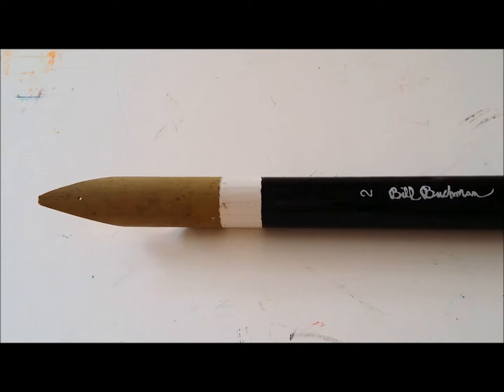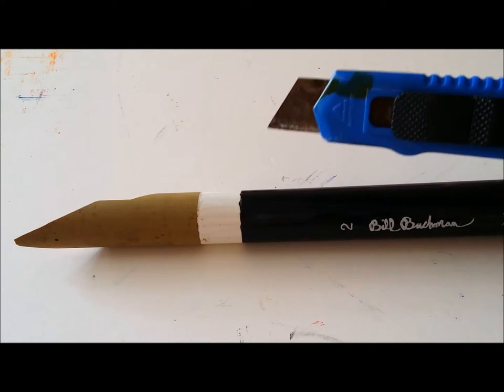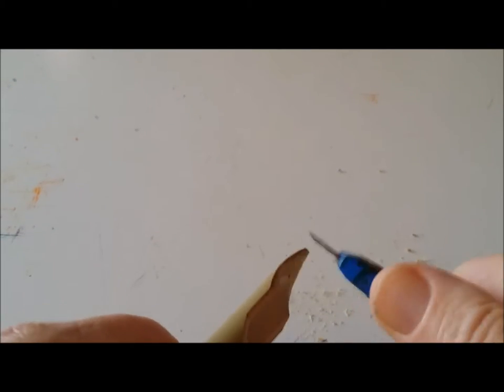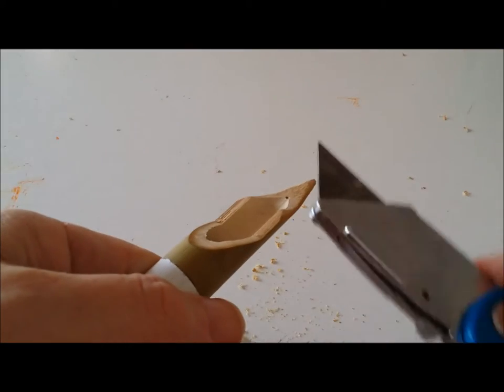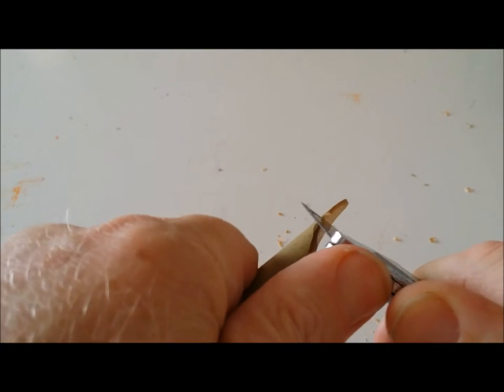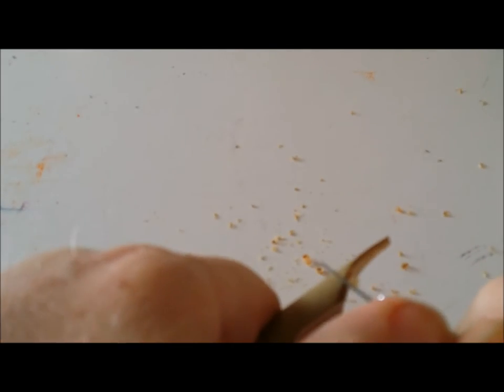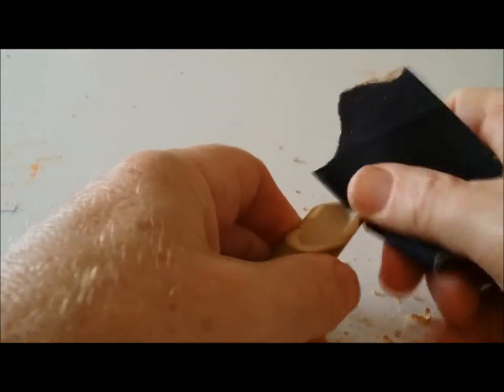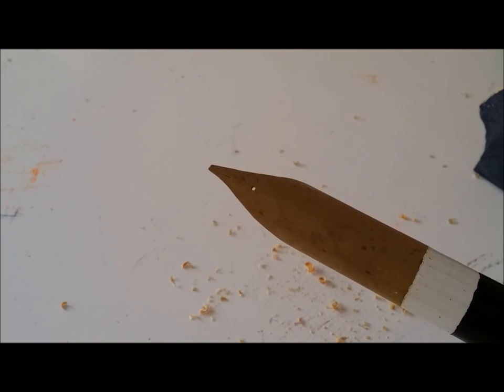HOW TO MODIFY THE BILL BUCHMAN ZEN PEN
A simple demonstration how to cut and sand the point of my "Zen" pen to customize the point width.